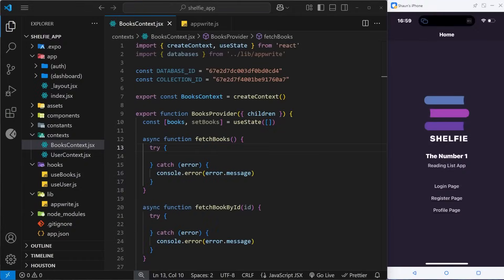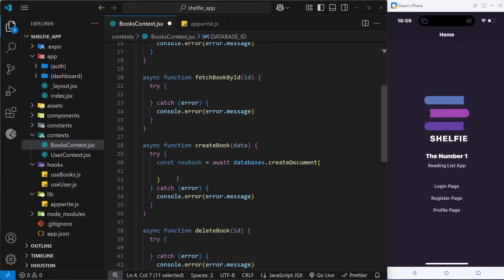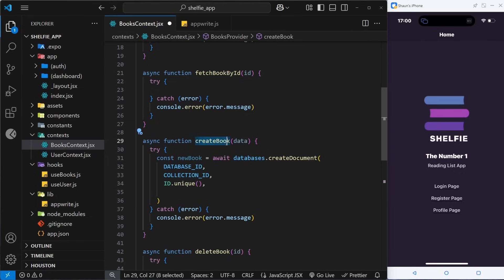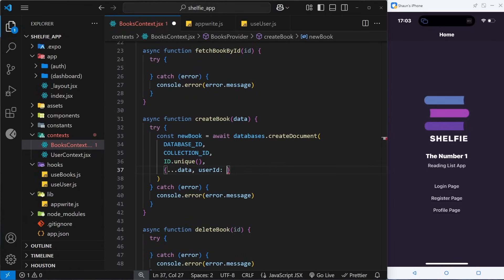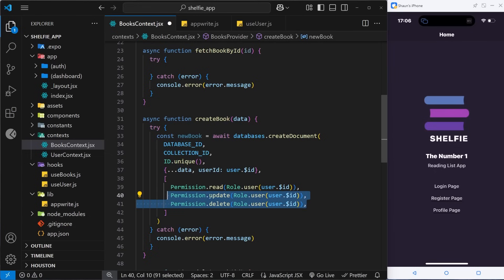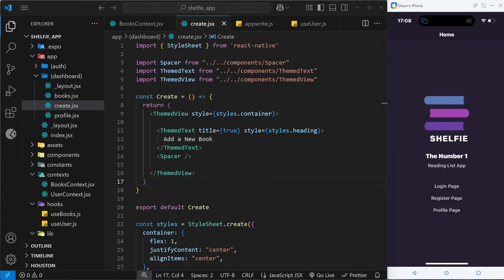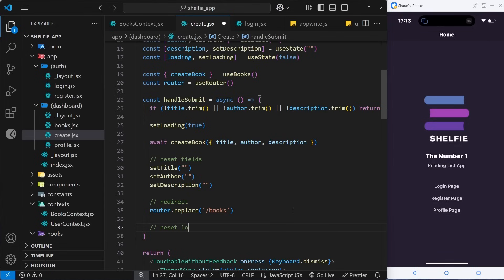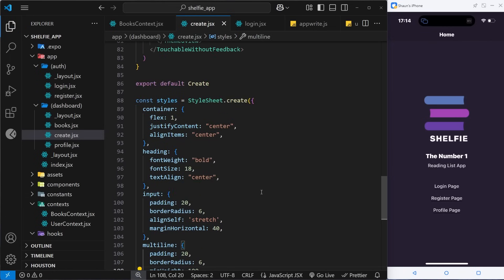Complete React Native Tutorial #23 - Creating New Records